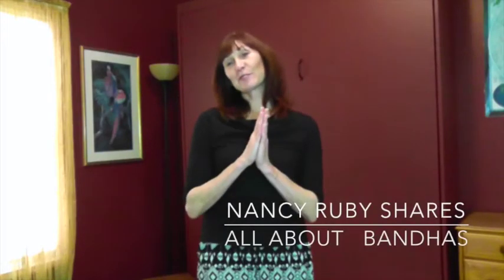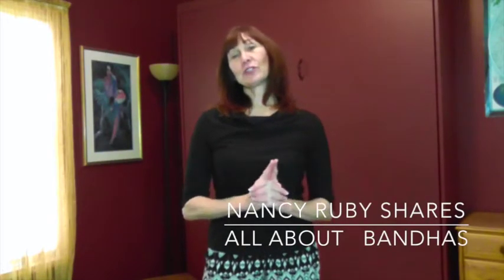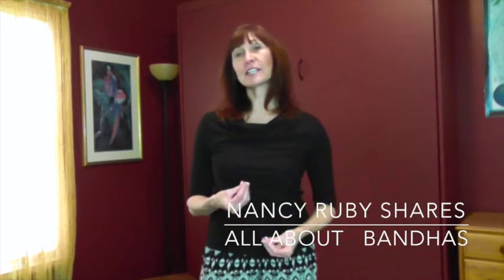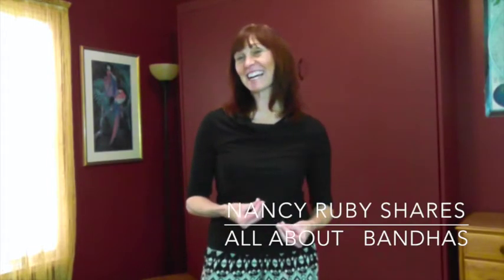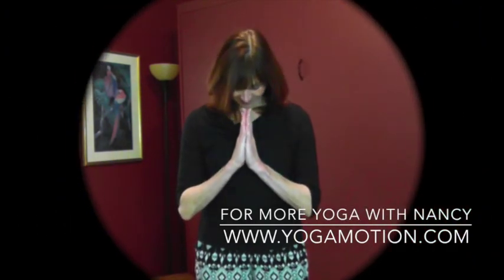About your Bandhas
Activate your energy body with Mula and Uddiyana bandas.